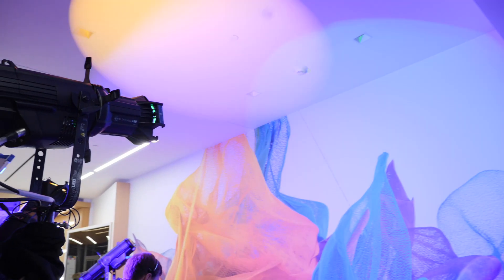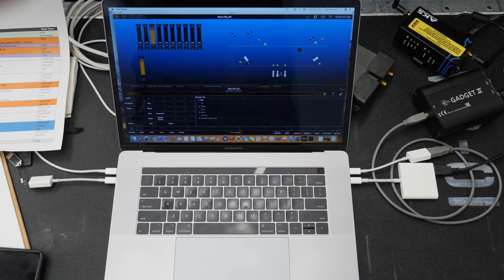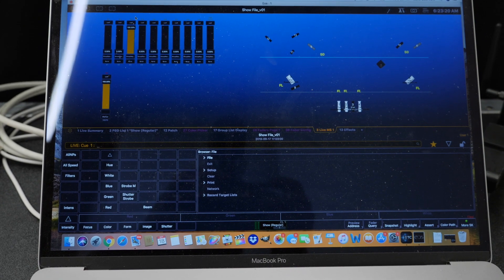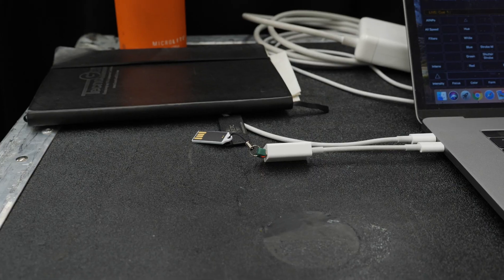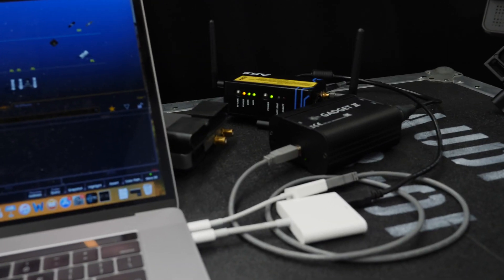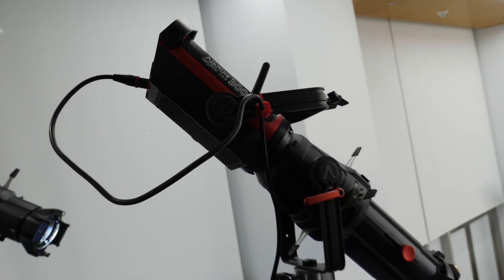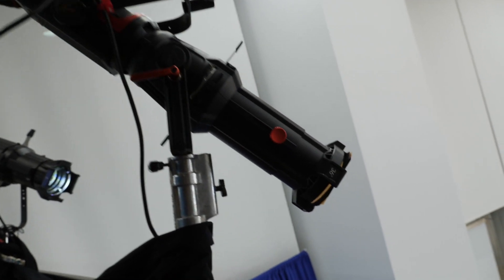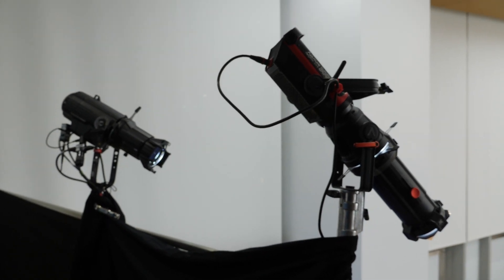Meet The Gaffer #172: New (To Me) Lighting Control Software - ETC eOS Nomad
Here we go back to the same setting explained in MTG episode #92, with a few updates: it was the first time I was able to use new ETC eOS Nomad software on my Mac laptop to control LED lights remotely by using a USB to DMX adapter to an AKS transmitter which then spoke to five remote receivers. You do need a USB dongle to run the software live.

Musson Theatrical was instrumental in getting me up to speed on Nomad as quickly as possible.